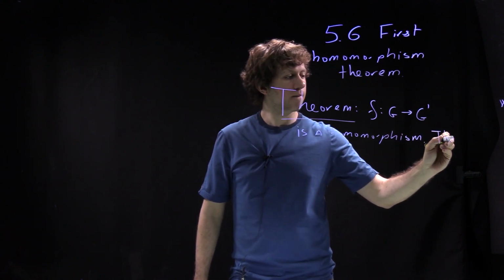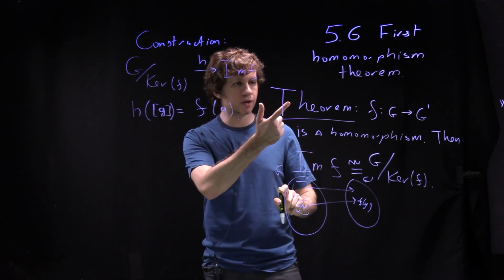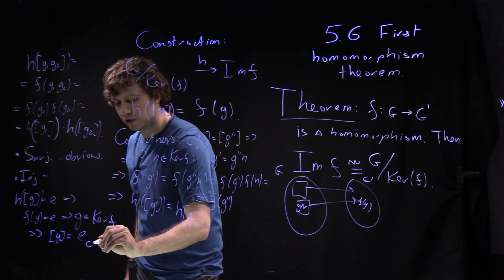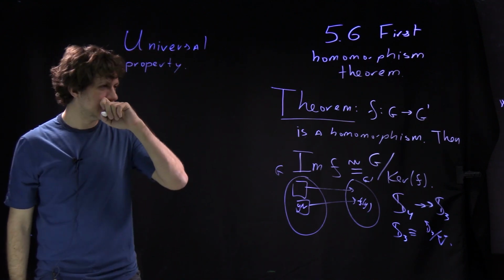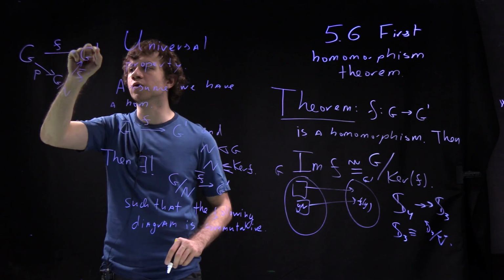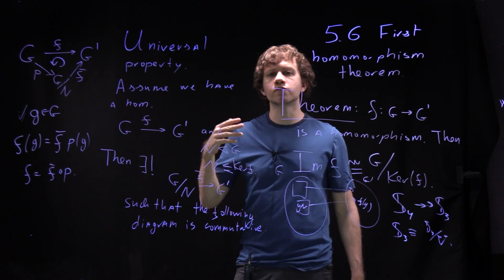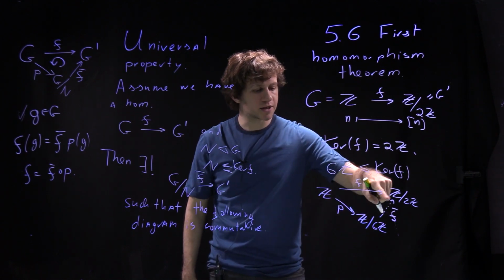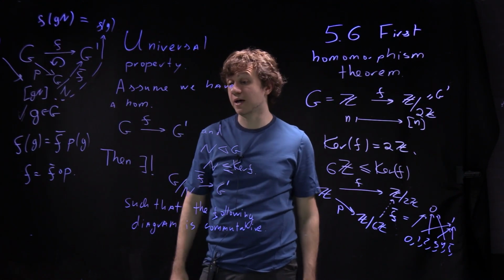Group Theory, lecture 3.6: First Homomorphism Theorem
We prove the first homomorphism theorem and discuss the universal property of quotients.